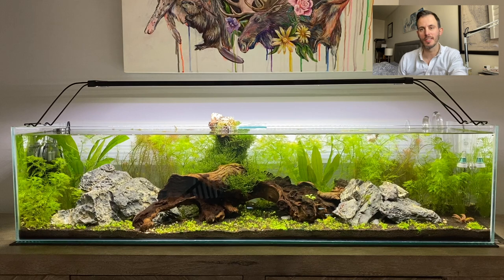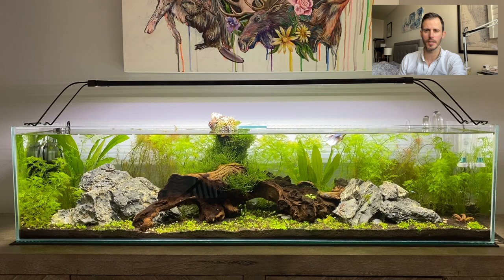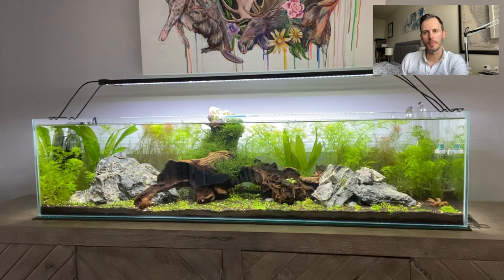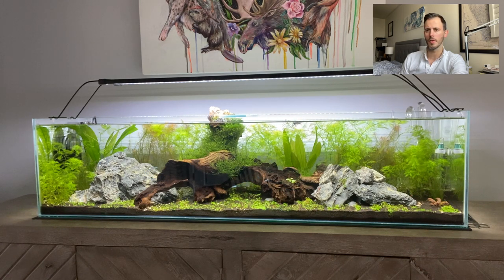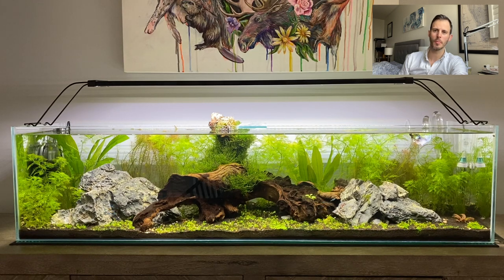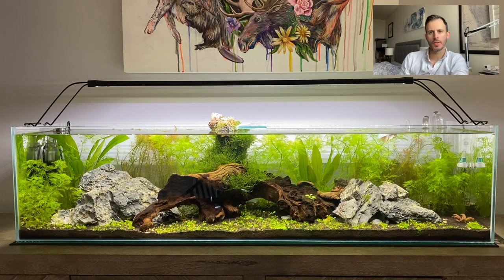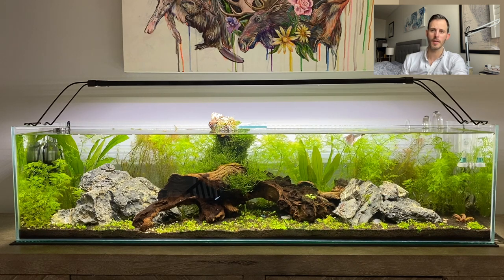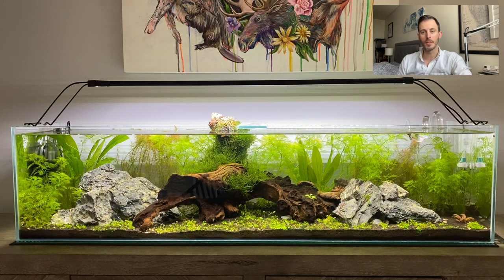Aquascaping for Beginners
In this video I will share my experience of starting my first high tech aquascape. We will talk about equipment, plants, fish and things to take into consideration.

Equipment
Oase Biomaster Thermo 250 Canister Filter
Nicrew G2 Aquarium Light
FZone Dual Guage Regulator
Aquatop SSK-65 Surface Skimmer

Substrates
ADA Aquasoil Amazonia
ADA Powersand S

Additives
Seachem Purigen
Seachem Prime
Seachem Excel
Seachem Stability

Fertilisers
Aquarium Co-op

Fish
Dumbo Halfmoon Betta
Green Neon Tetras
Celestial pearl Danios
Chinese Algae Eaters

Shrimp
Cherry Shrimp
Amano Shrimp

Plants
HC Cuba
Monte Carlo
Amazon Sword
Rubin Sword
Reineckii
Matto
Lobelia
Rotala Wallichii
Dwarf Hair Grass
Water Sprite
Java Moss

Hardscape
Mopani Driftwood
Seiryu Stone